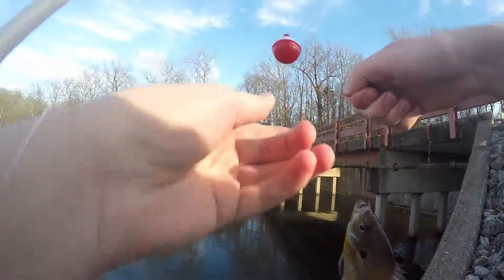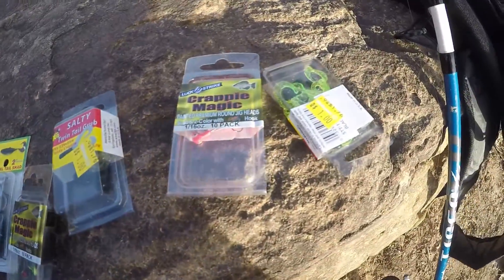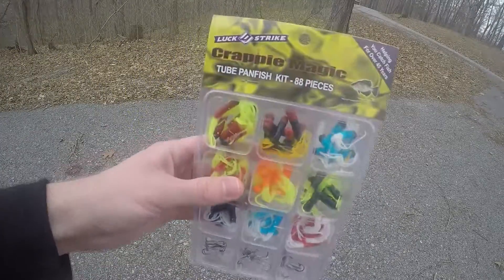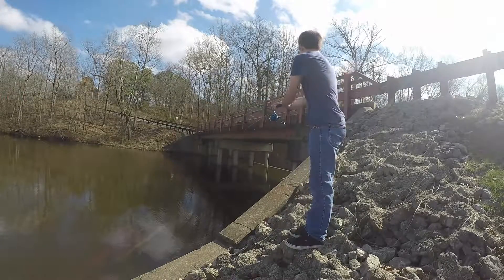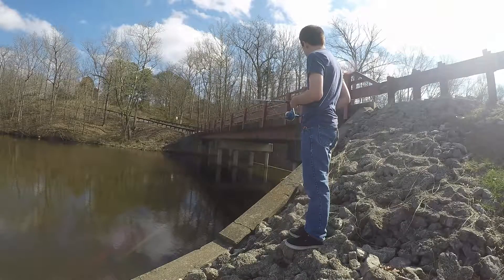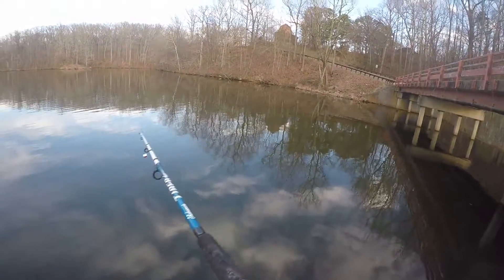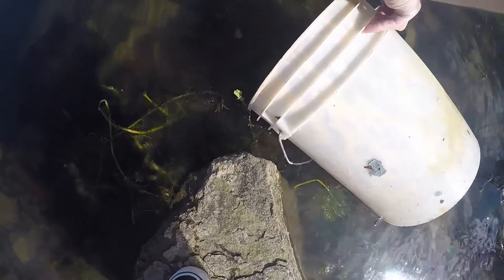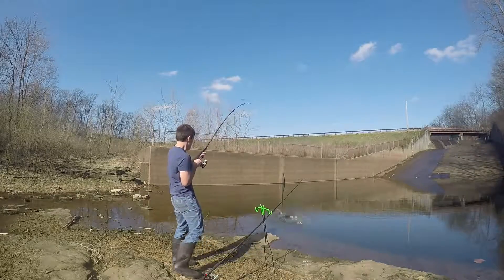Bluegill Fishing under a bobber: How to catch bluegill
This video demonstrates how to fish for bluegill using a bobber, and the basics of bluegill fishing. Bluegill fishing with bobbers is great for beginners. In this video I used meal worms for bait to catch bluegill.

Here is a link to the rod I used